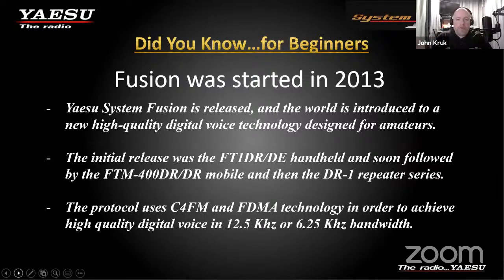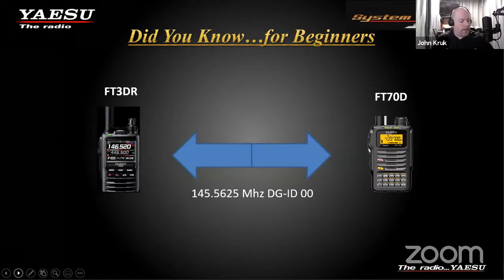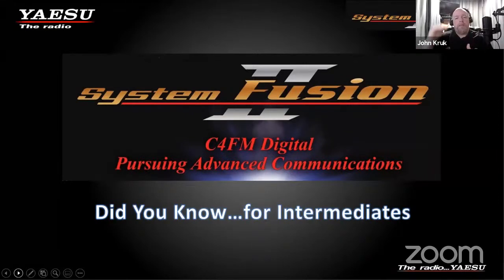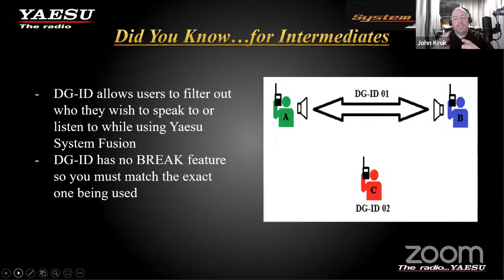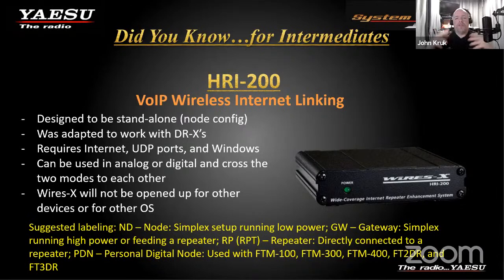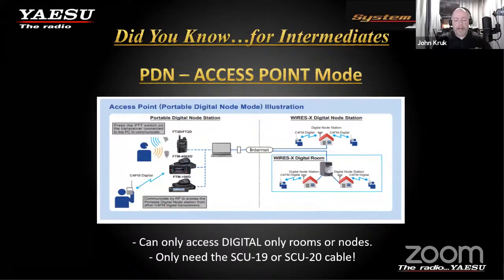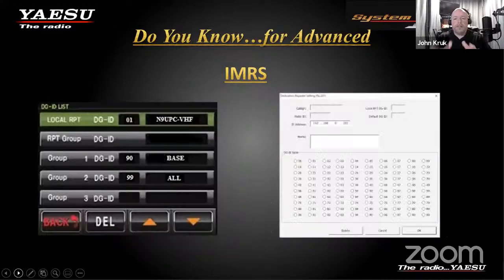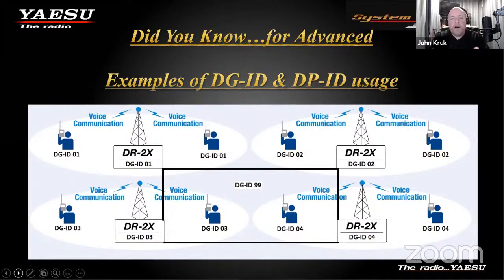Technology - Yaesu Fusion